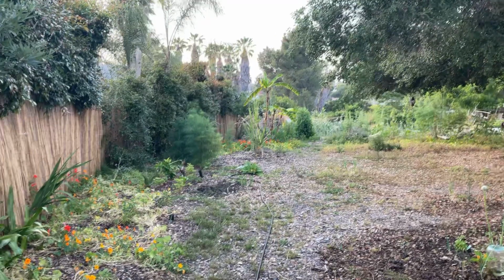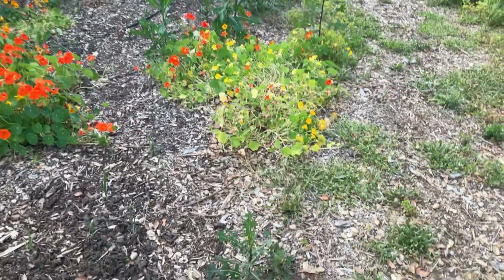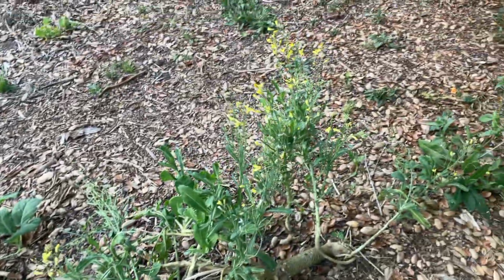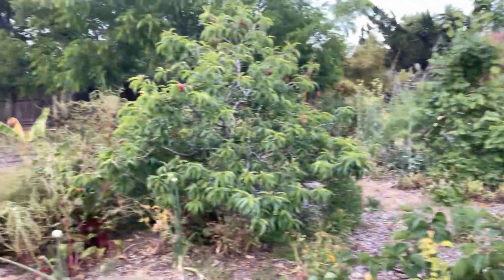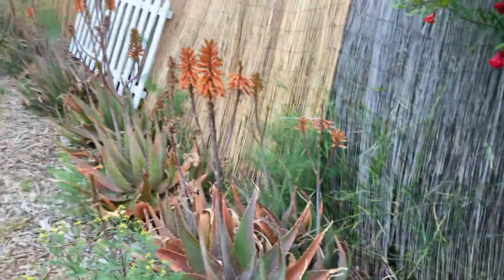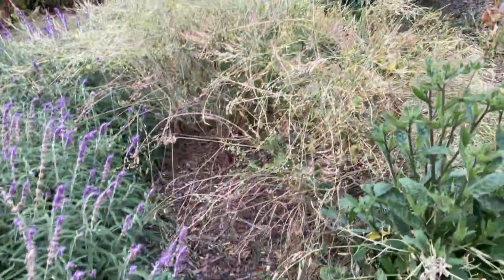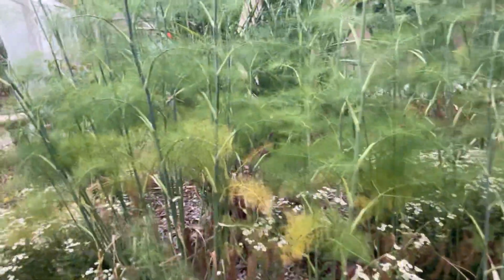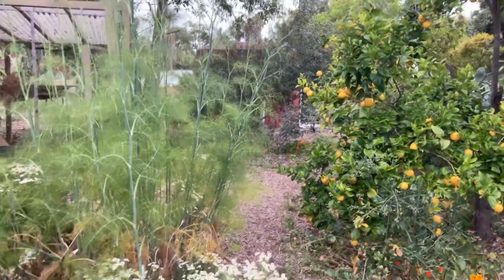Walk about the food forest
Walkthrough Aloha Food Forest, a wildlife-friendly garden that feeds humans too!  Nature on Planet Earth grows Infinite Abundance, so tap into the abundance and create a beautiful food forest in your yard.